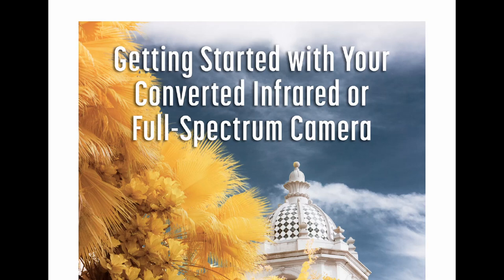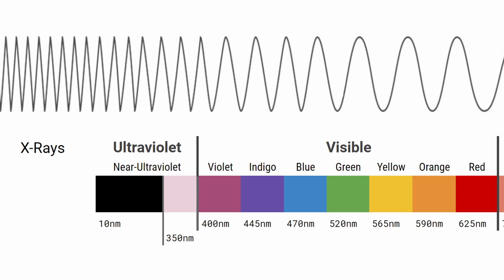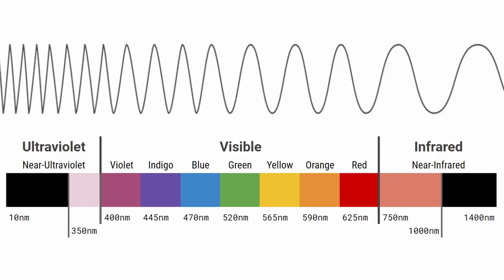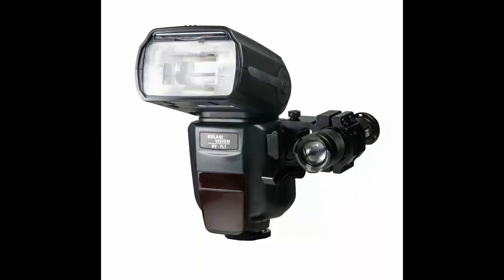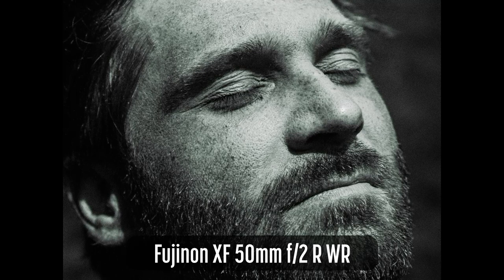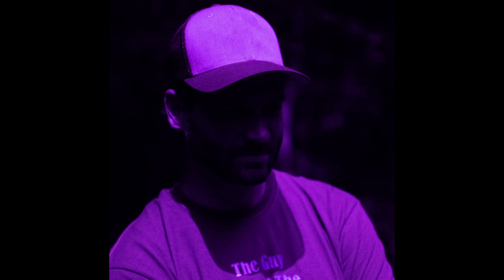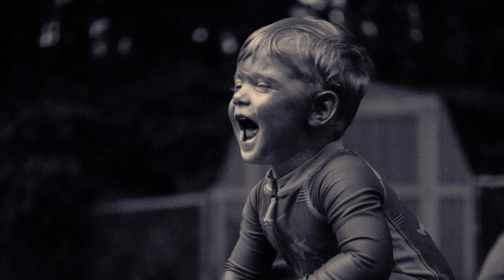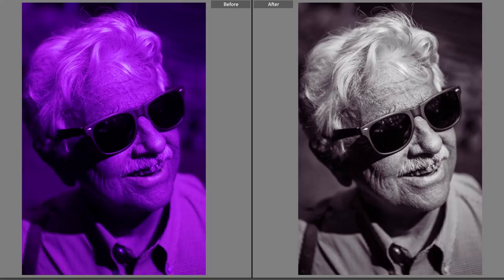Ultraviolet Portraits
Shooting portraits in Ultraviolet light using a Full Spectrum camera and a UV bandpass filter.